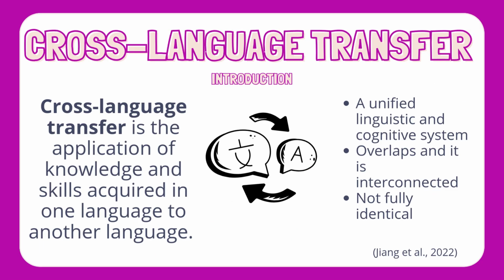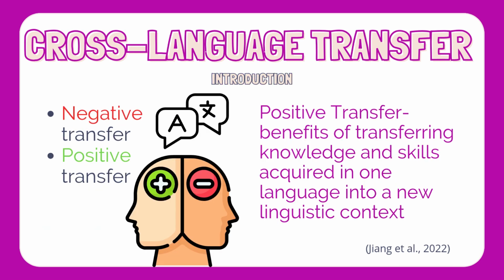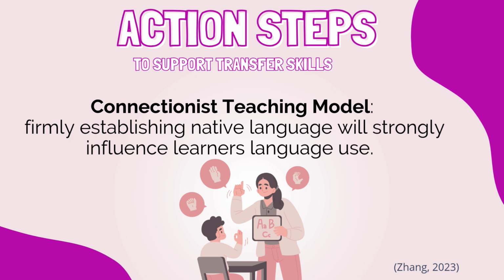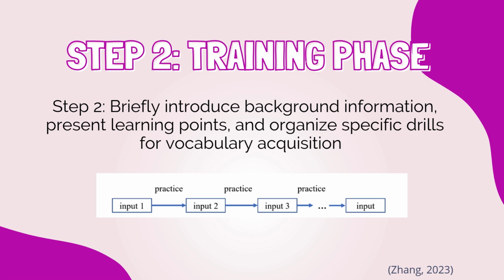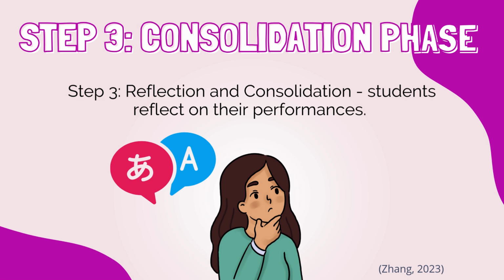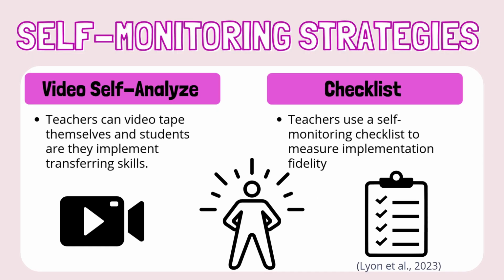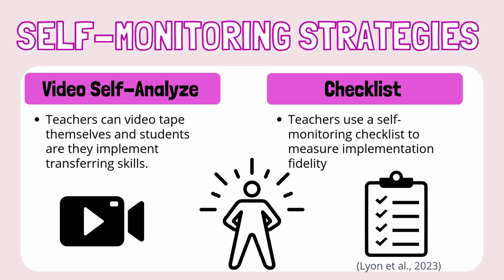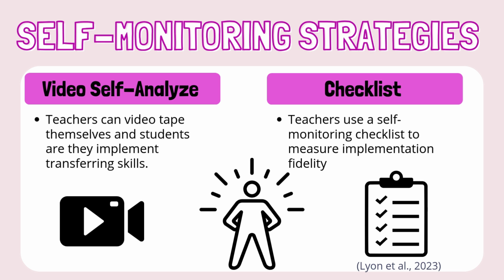Language Transfer: Connectionist Teaching Model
This was an assignment for one of my classes. Great way to apply language transfer for Multilingual learners!